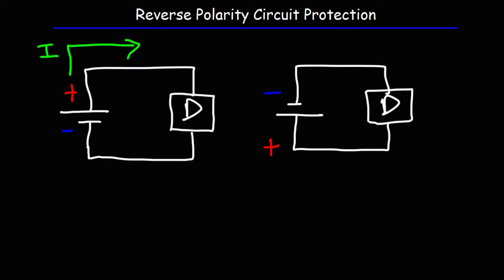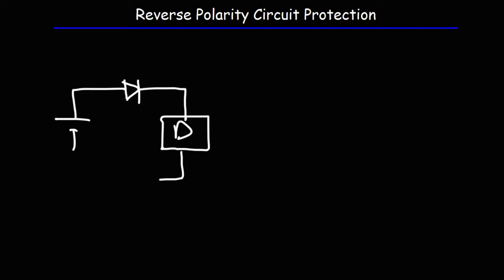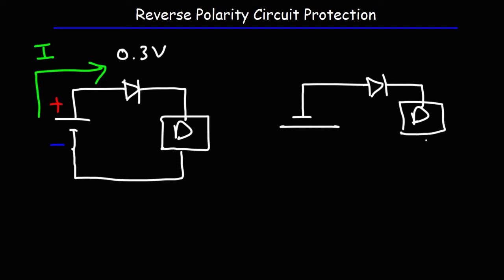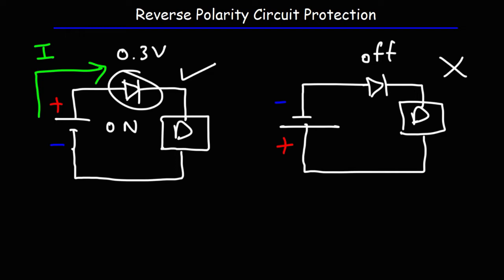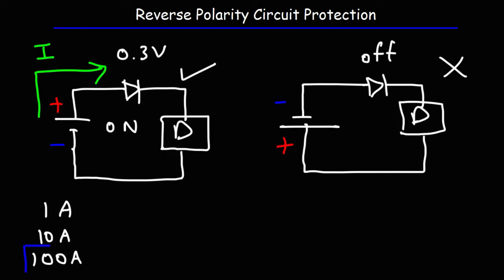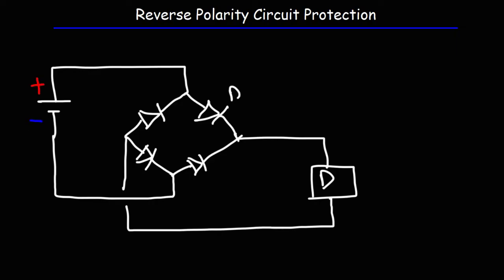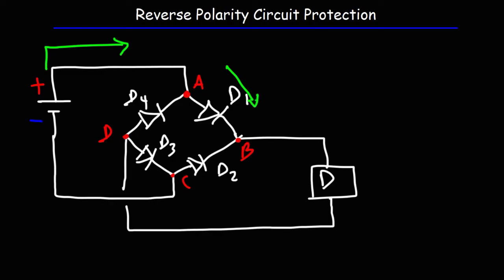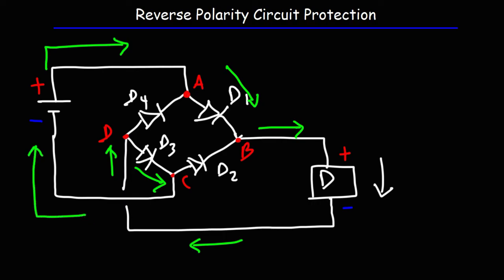Reverse Polarity Circuit Protection Using Diodes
This electronics video tutorial explains how to protect your circuits from reverse polarity damage using diodes.